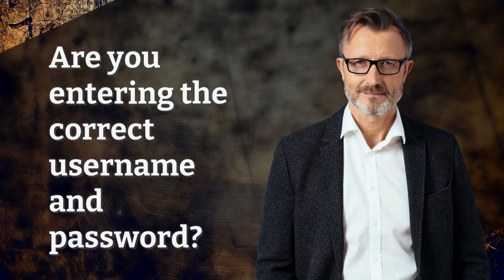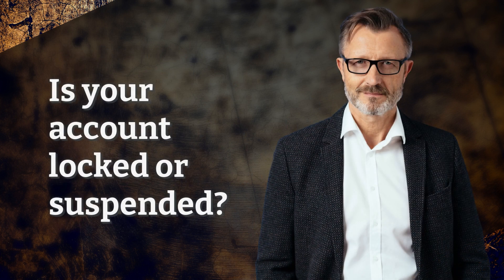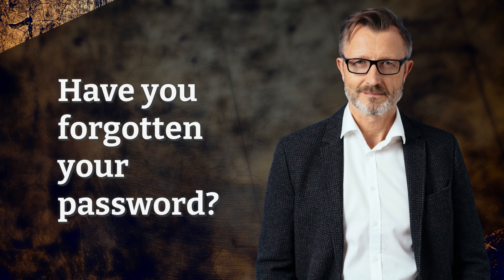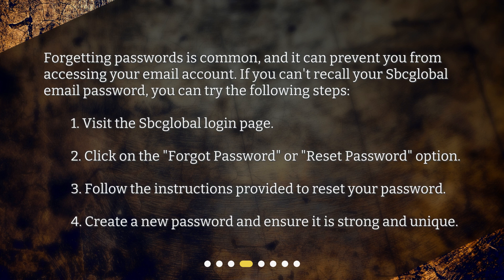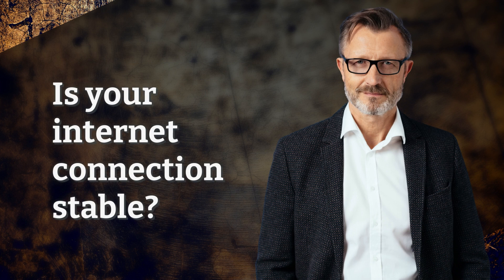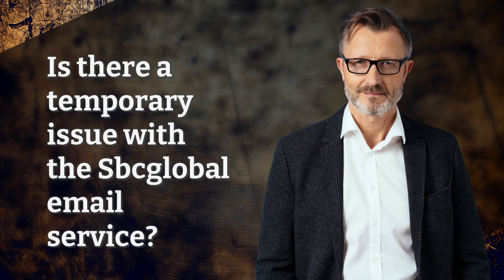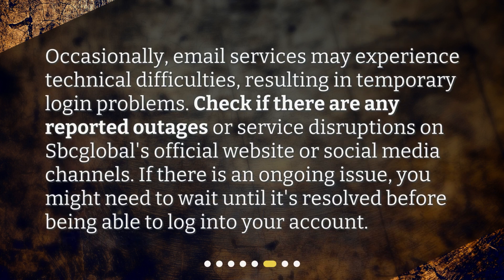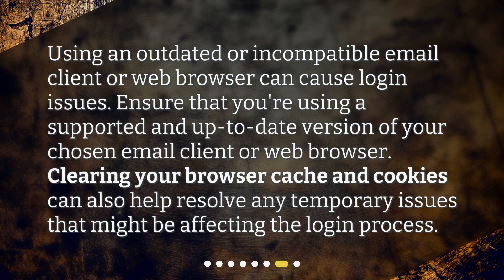Why am I unable to log into my Sbcglobal email account?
Troubleshooting: Unable to Log into Sbcglobal Email Account • Struggling to log into your Sbcglobal email account? In this troubleshooting video, we'll guide you through the possible reasons behind this issue and provide effective solutions. From checking your login credentials to resolving account locks or suspensions, we've got you covered. Learn how to reset your password and ensure a stable internet connection for seamless access to your emails. Don't let login troubles hold you back, watch now!

00:00 • Why am I unable to log into my Sbcglobal email account?
00:26 • Are you entering the correct username and password?
00:49 • Is your account locked or suspended?
01:13 • Have you forgotten your password?
01:47 • Is your internet connection stable?
02:15 • Is there a temporary issue with the Sbcglobal email service?
02:42 • Are you using the correct email client or web browser?